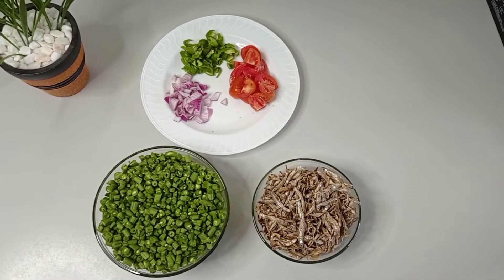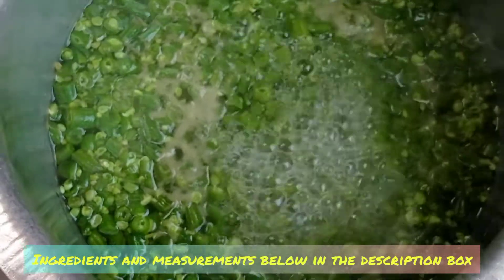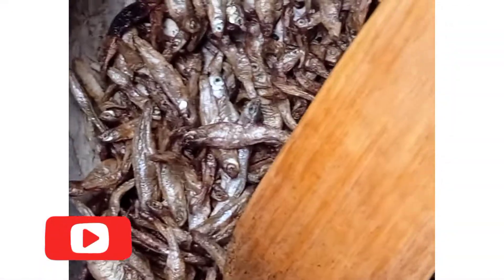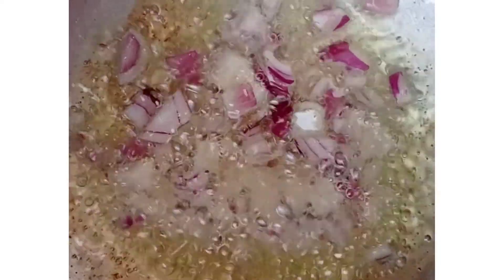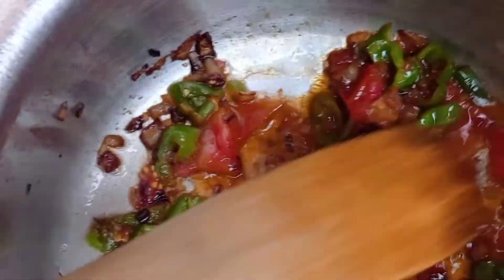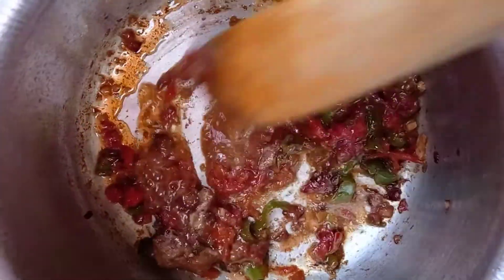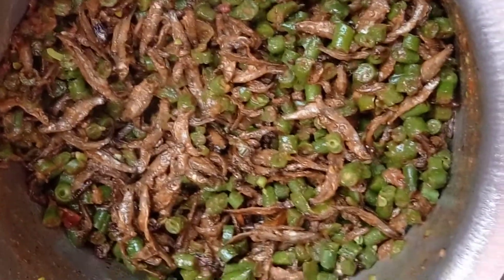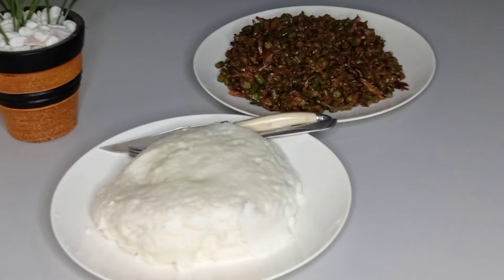Delightfully Delicious Silver Fish..... (How To)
Hello guys!

I hope y'all have been well.
Like i promised, today is yet another cooking/food video where i prepare sautéed silver fish for a sumptuous meal at iftar.
This meal is super feeling, healthy and above all delightfully delicious😋👌👌👌. Try it and let me know.

INGREDIENTS LIST:
1. 2 cups of freshly diced french beans
2. A quarter cup of silver fish
3. A big spoon full of gnuts paste
4. 1 medium size onion
5. 2 to 3 medium size tomatoes
6. 1 medium size greenpepper
7. 1 garlic clove
8. spices of your choice
9. Salt to taste